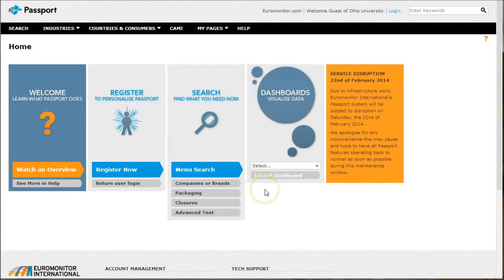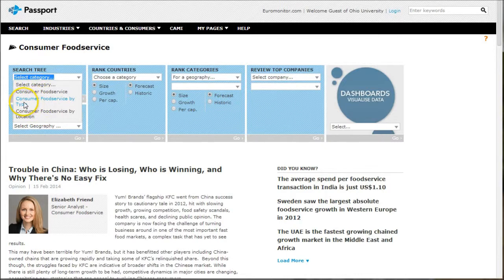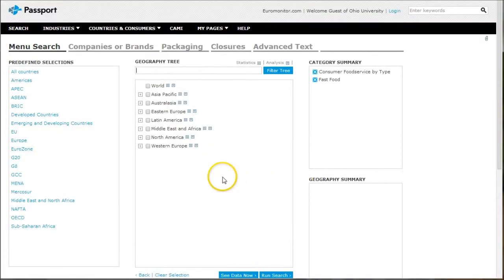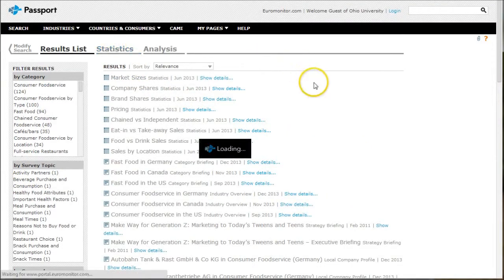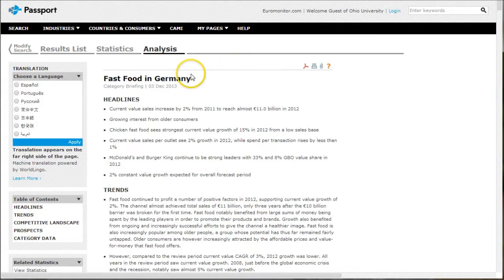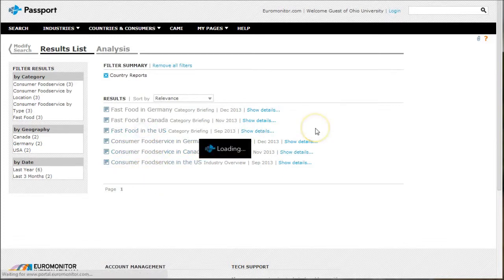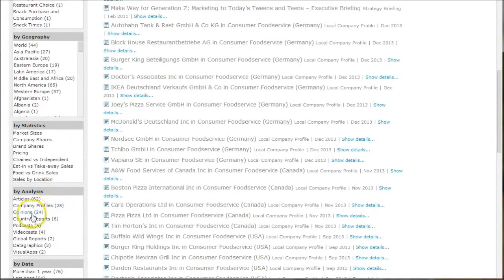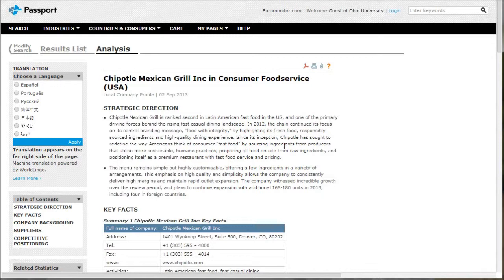How to find fast food market research reports and company profiles in Passport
If you are researching the fast food industry, you should definitely check out Passport, a database that contains international market research reports on the fast food market, as well as company profiles and statistics.

Other tips for researching the fast food industry can be found